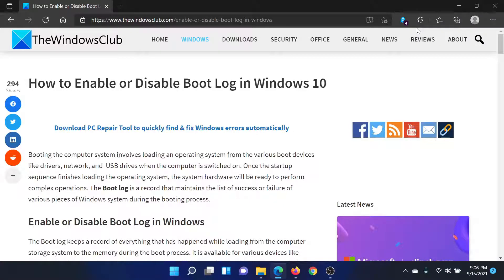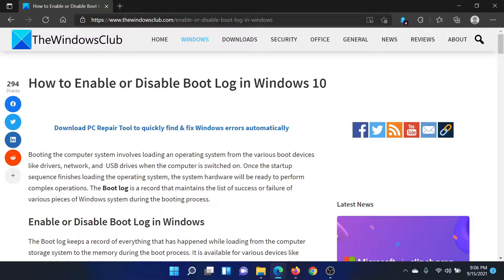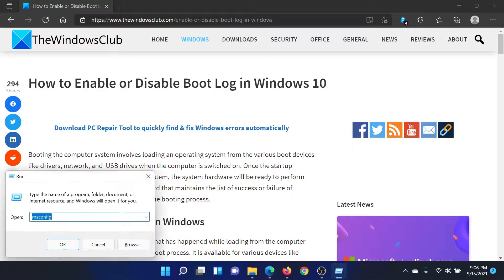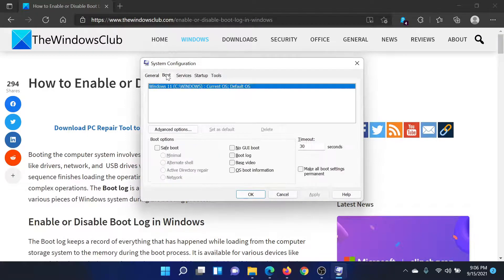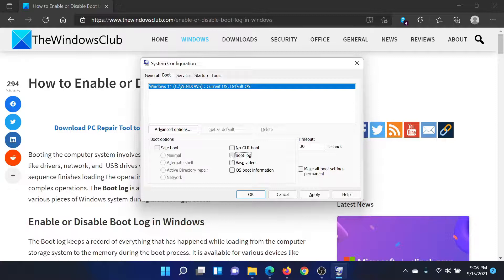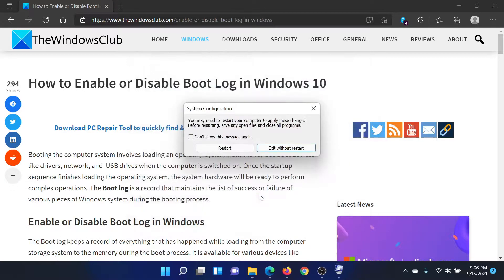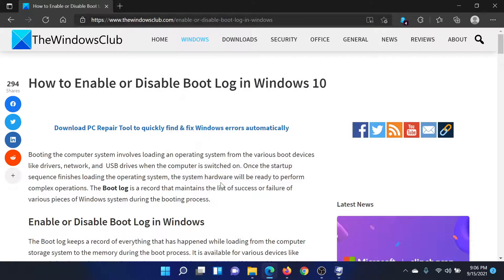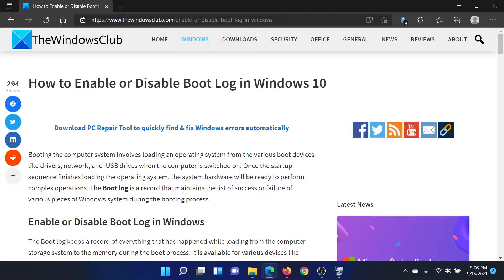How to Enable or Disable Boot Log in Windows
Booting the computer system involves loading an operating system from the various boot devices like drivers, network, and  USB drives when the computer is switched on. Once the startup sequence finishes loading the operating system, the system hardware will be ready to perform complex operations. The Boot log is a record that maintains the list of success or failure of various pieces of Windows system during the booting process.

Timecodes:
0:00 Intro
0:31 Go to System Configuration
0:43 Boot log switch